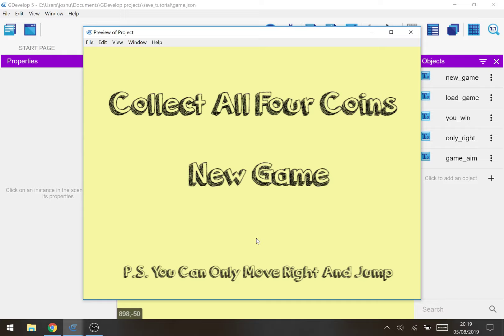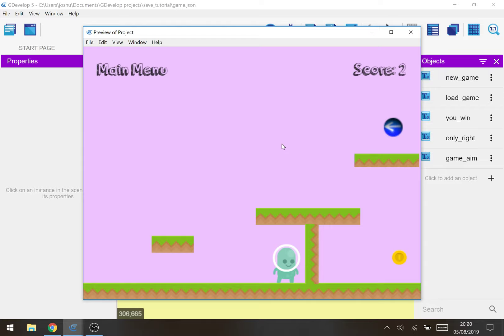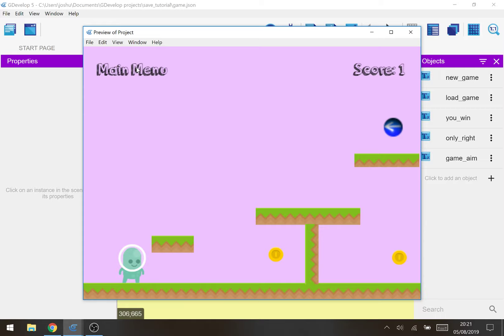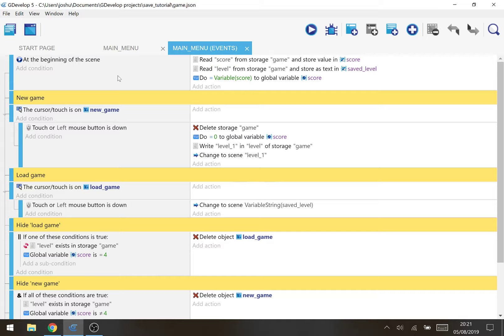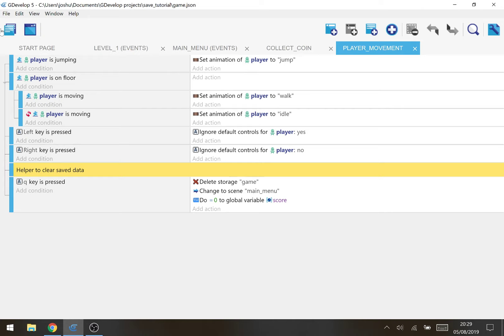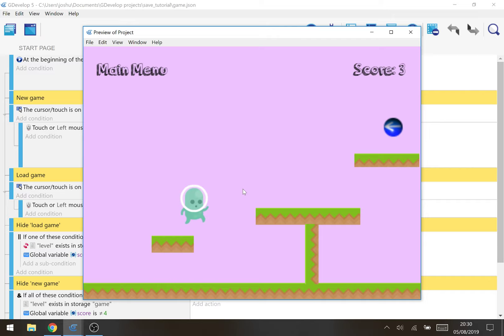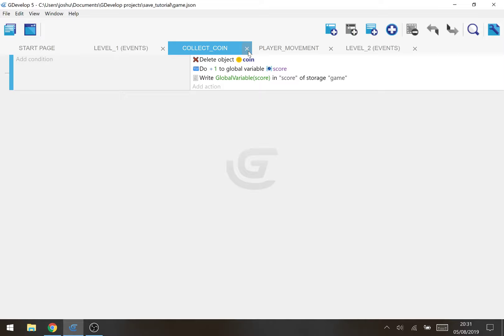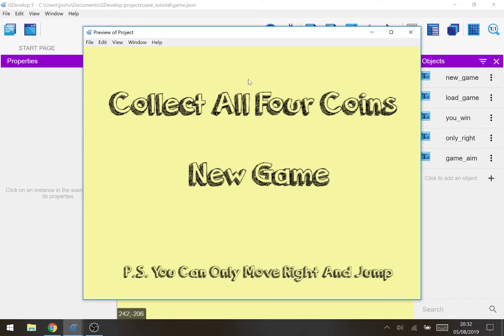Saving and Changing Level Game | GDevelop 5 Tutorial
Topics covered: saving game state, changing levels, external layouts

Please let me know your thoughts or ideas for future walkthroughs!